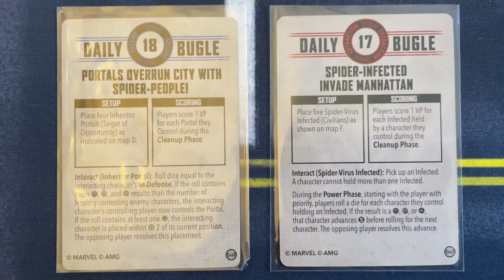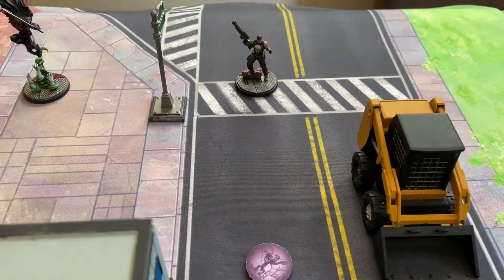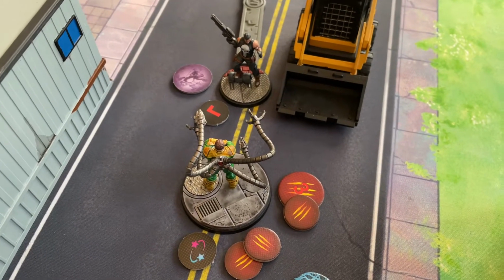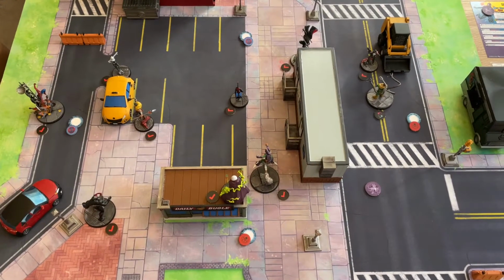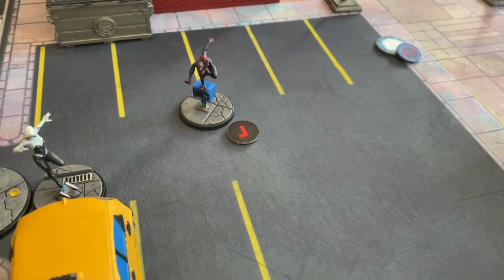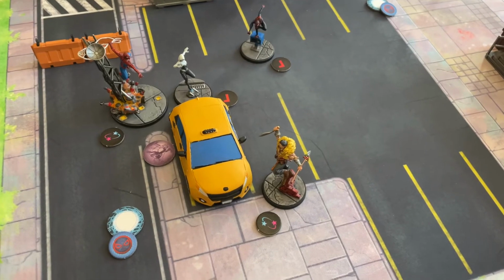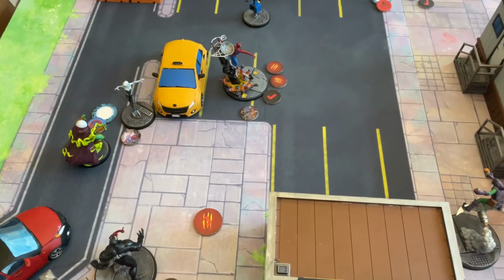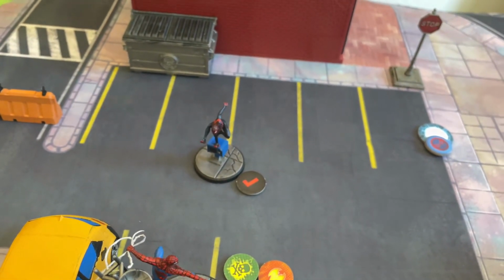Marvel Crisis Protocol: Spider Foes VS. Web Warriors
Peter and the rest of the web heads take on their deadliest foes!